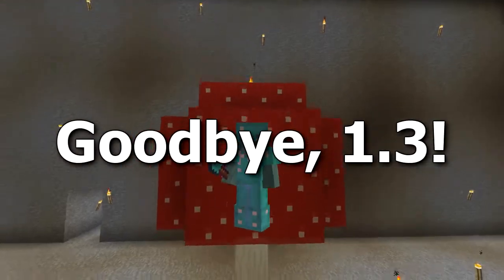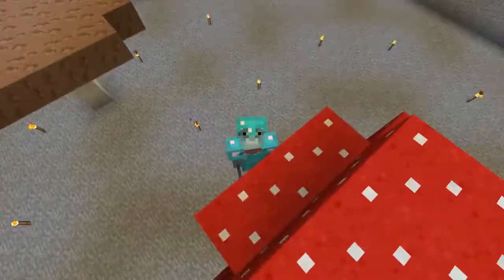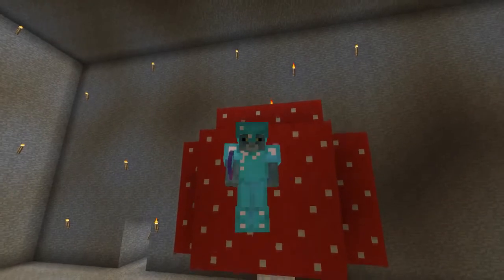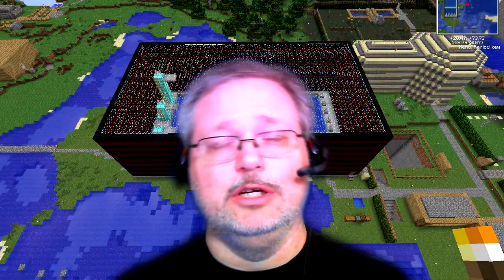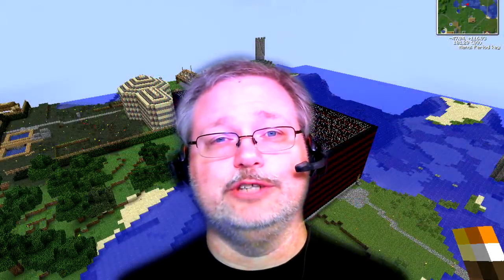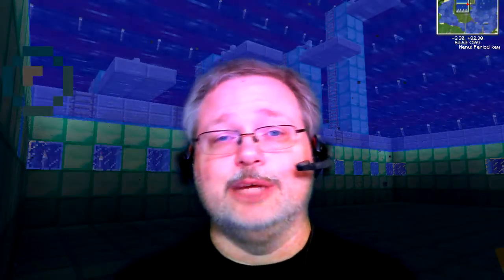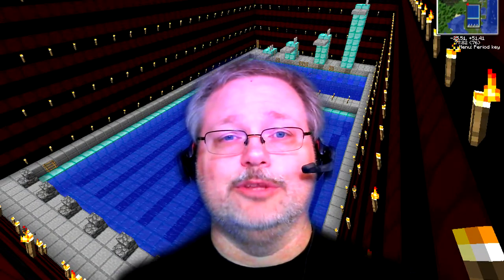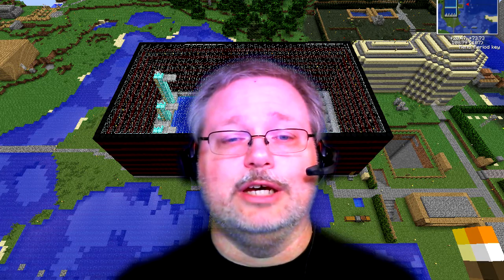1.3 World Download Available [Minecraft]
Minecraft has been updated to 1.4!  Woohoo!  TechDolphin decided to reset his server again.  Boo!  As before, we made a backup of the 1.3 world before we reset the server.  (available until November 9, 2012).

What can you do with the download?  You can continue the adventures in the 1.3 world in single player or even your own server.  Explore and check out the things you've seen in past videos.  You might even see some things that haven't been shown yet!

You can also build, build, build!  The images shown in this video were made by a viewer who downloaded the 1.2 world backup.

Minecraft is a sandbox construction game where you can build anything you can imagine. It also has scary monsters, like creepers who tend to want to destroy what you have built.

In early 2011, TechDolphin started a survival multiplayer server so he could play with his friends. Since then, we've invited a few of my younger viewers whose parents might otherwise not let them play online with random strangers to join us. We are NOT currently accepting new players. Please, don't ask.